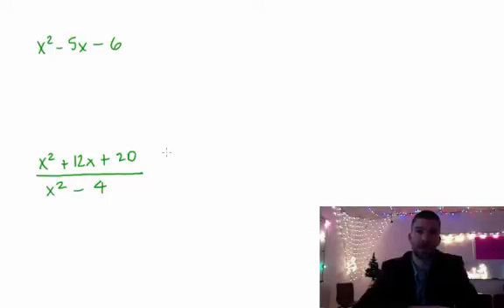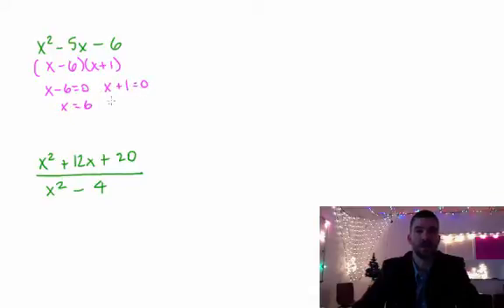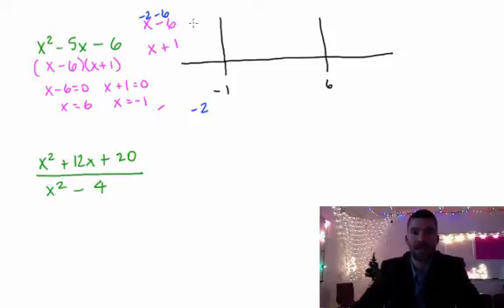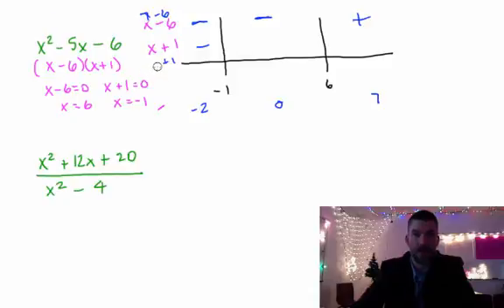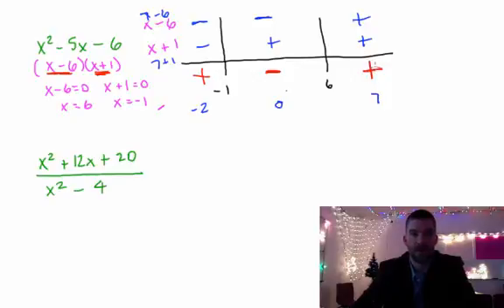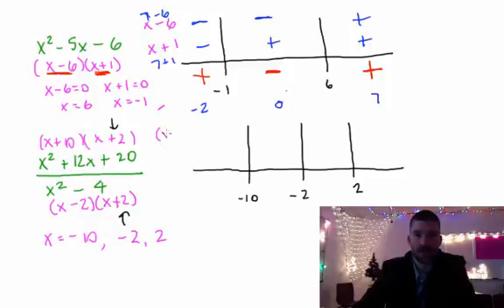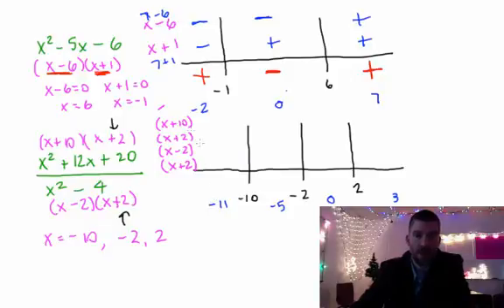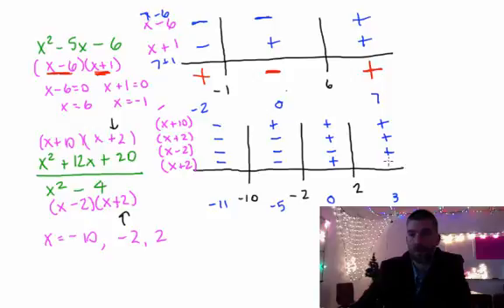Using Sign Charts In Precalculus/Calculus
This is an example of how to use sign charts in precalculus and calculus to help locate critical points and graph behavior.